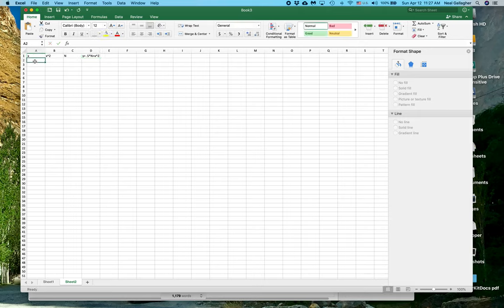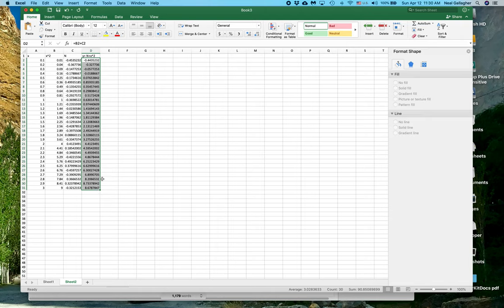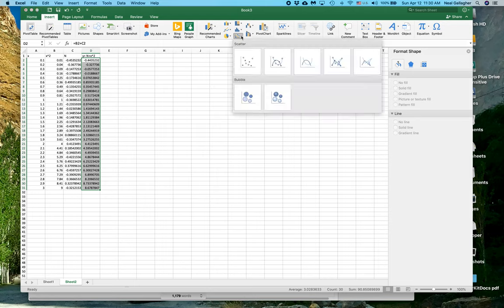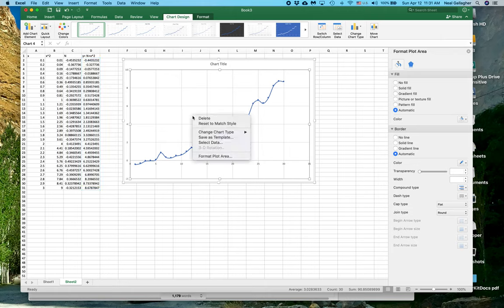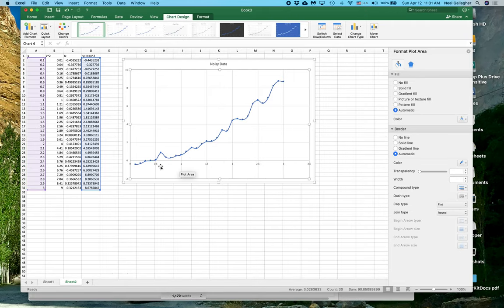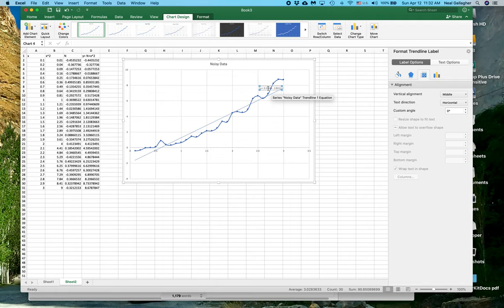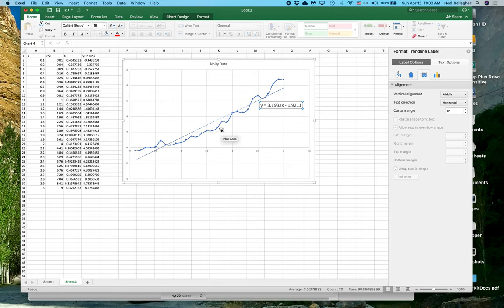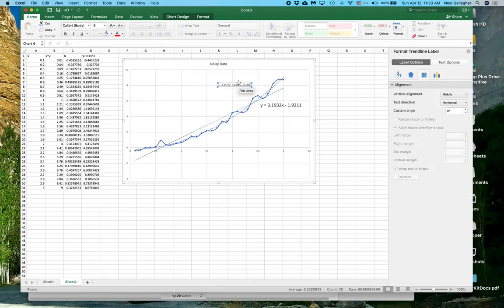Generate and Graph Noisy Simulated Data and Change x-axis variable in the Plot.